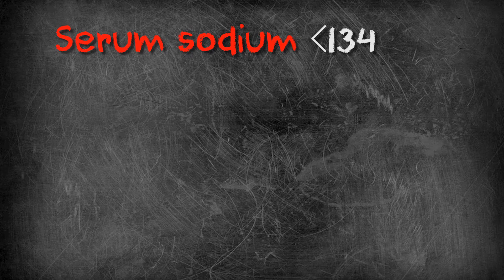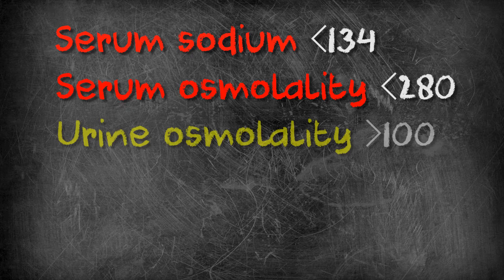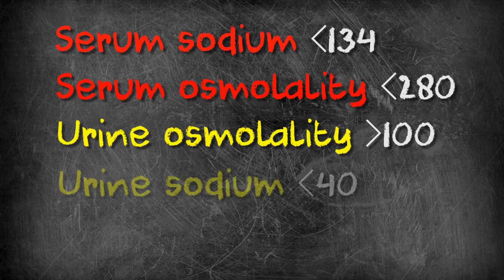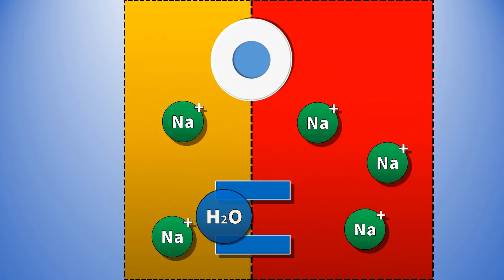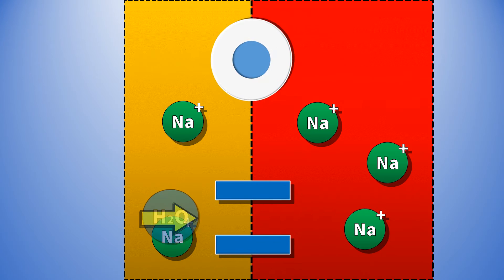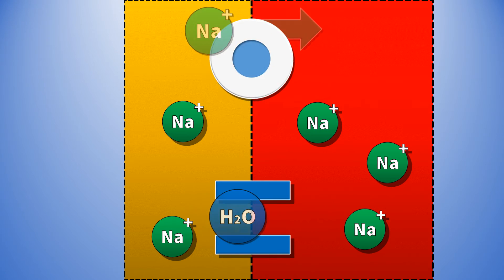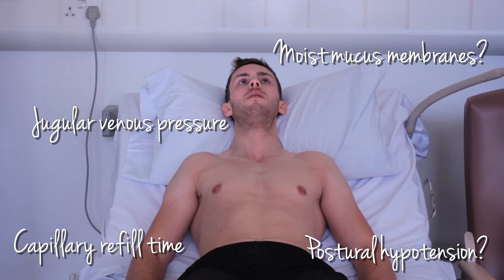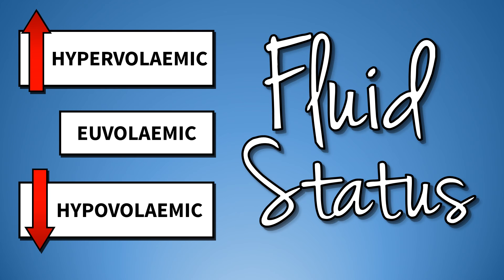Fluid Assessment (Hyponatraemia)